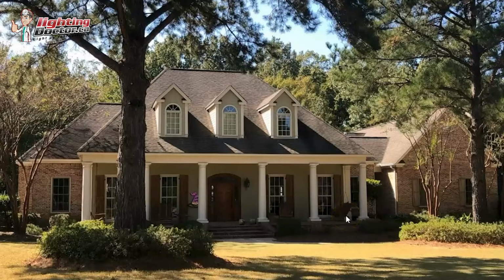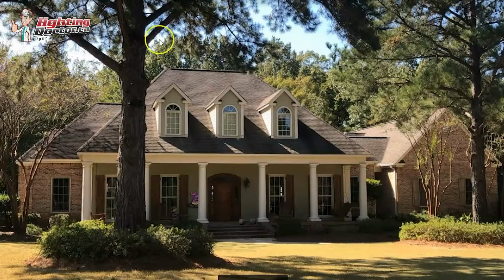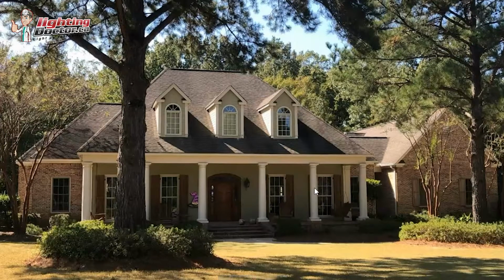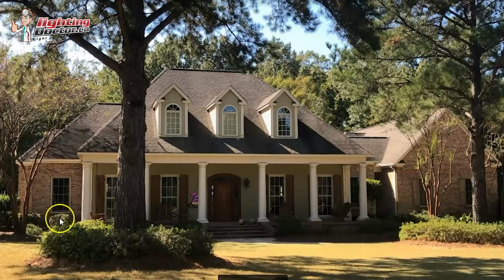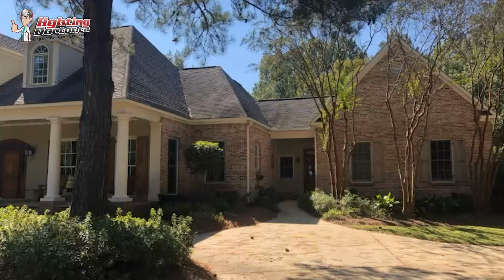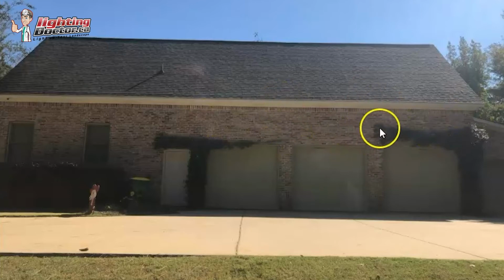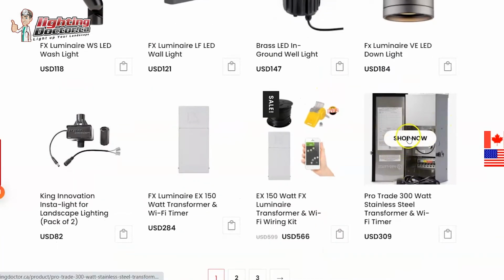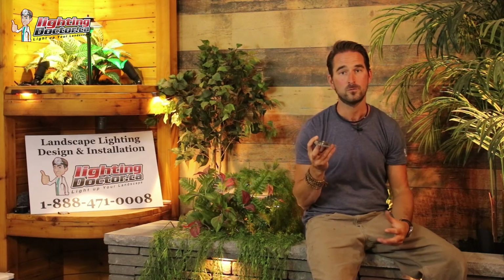Lighting Ideas for Your Landscaping Project